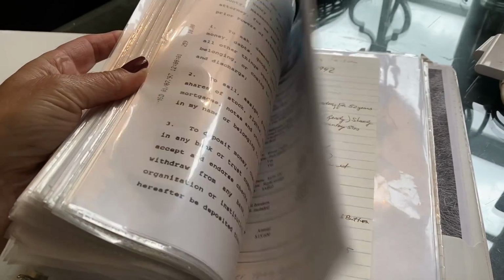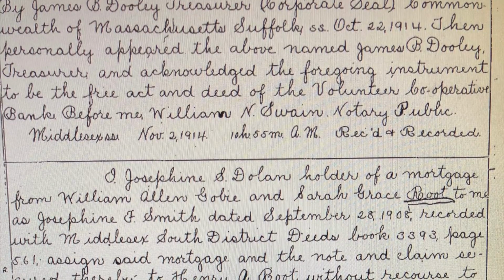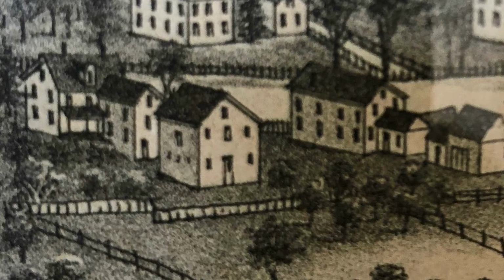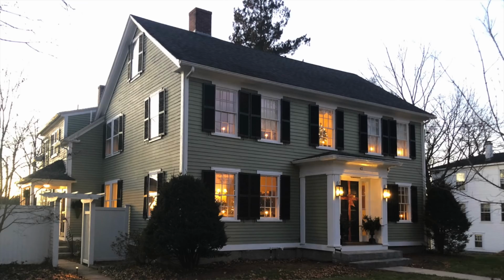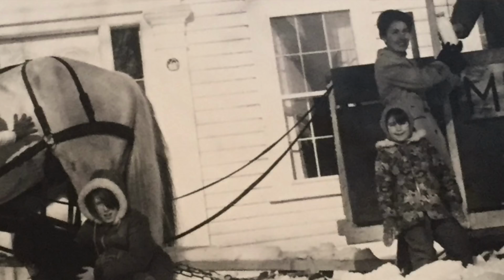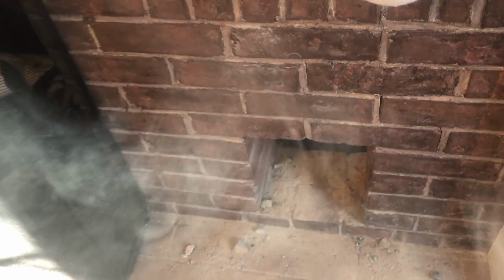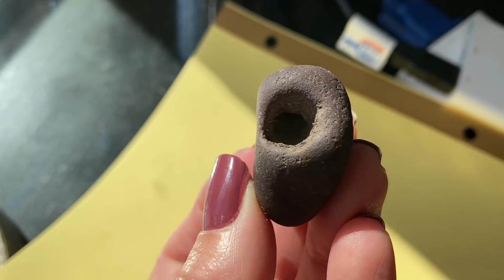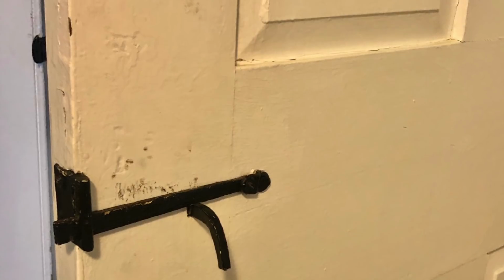25 tips on how to research your house history and previous owners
If you have ever wondered how to research the age of your home, the history of your home, who lived there before you, or how to research things you have found in your old home? I have been doing old home research almost my whole life and I have a list of 25 ideas, including how to look up deeds to a house, what to look for around your home, how to research what your home might have looked like in the past and so on.

COME SAY HELLO AT SOME OF MY OTHER HOMES!

MAGAZINE : While supplies last, to purchase, no longer in print, past issues, of our home & lifestyle magazine

THESE ARE A FEW OF MY FAVORITE THINGS:

FILMING & DESIGN ITEMS USED

• Studio Lighting
• Ring Light (similar style)
• DJI Osmo Gimbal for smartphone
• Apple iPad - Mine is an iPad Pro 12.9 inch screen, 3rd generation (please research before purchasing if you use this link)
• Apple Stylus Pencil - PLEASE make sure the stylus pen is correct for YOUR specific iPad since there are a few different versions out there.

HOME & HOME DÉCOR
• Smart Phone Lighting
• Grand Union Flag
• Betsy Ross 13 star flag
• Valley forge bunting
• Wrights Silver Polish
• Cape Cod Silver Polish
• Sprayway glass cleaner

Please keep in mind that New England Fine Living may receive commissions when you click any links and make purchases. It is part of how we support our company. However, this does not impact our reviews and comparisons and we will only share what we like or would like ourselves. We try our best to keep things fair and balanced, in-order-to help you make the best choice for you.

Some of my videos perfect for fall, Halloween, and Thanksgiving